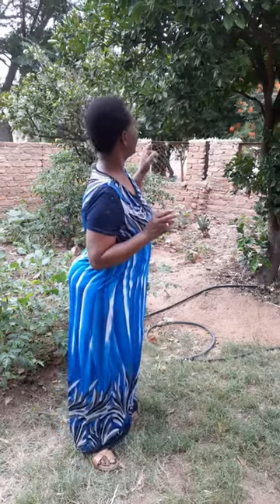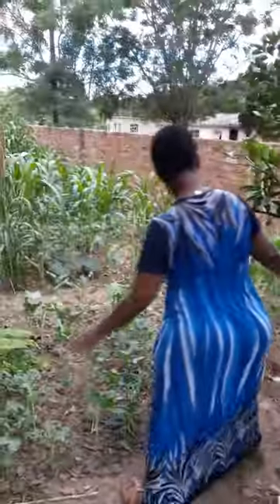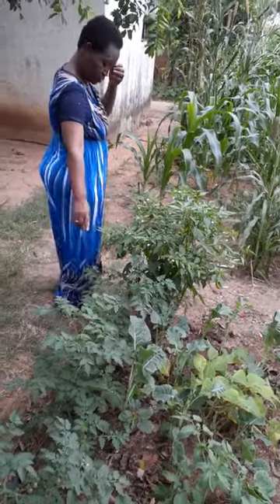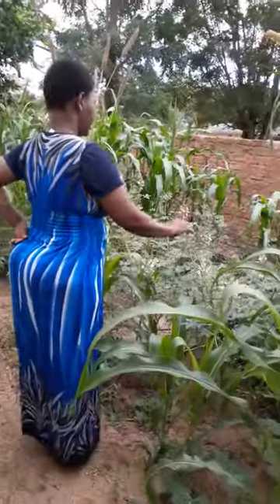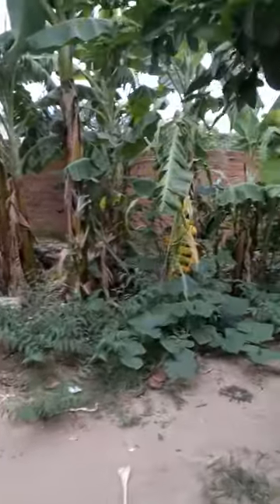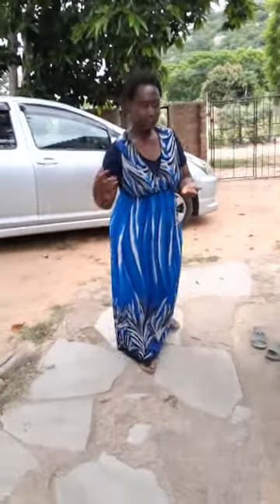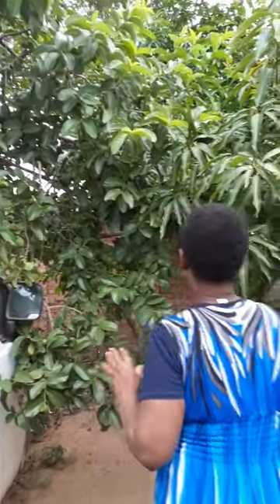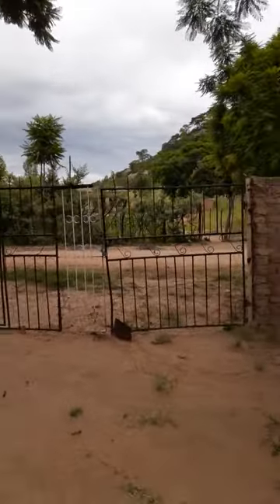Typical Zimbabwean yard. {a tradition of the Natives]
Typical homes in Zimbabwe have a Garden. It's a tradition that have been carried on for as long as I remember These Gardens can be as big as field or small. People grow different things like vegetables, fruits. Mainly vegetables that people use for there daily consumption.

★ What is Culture in Different Parts of the world/ with a focus in Zimbabwe and the USA
⌚ SCHEDULE:
Weekly New Video